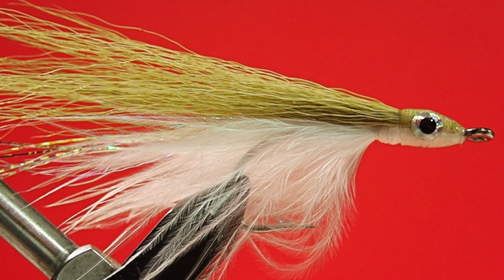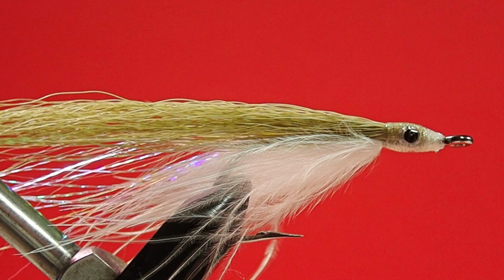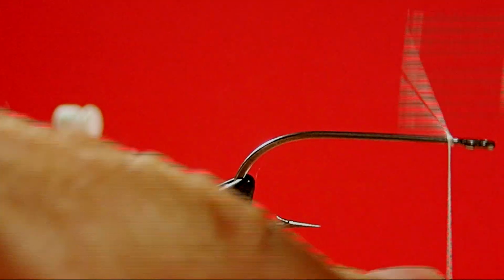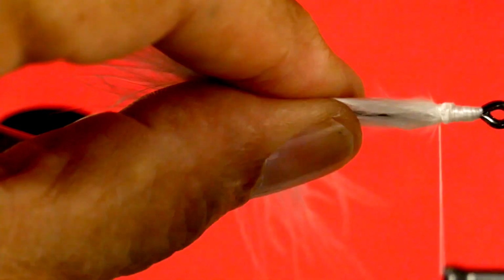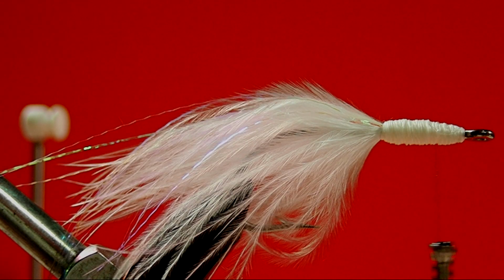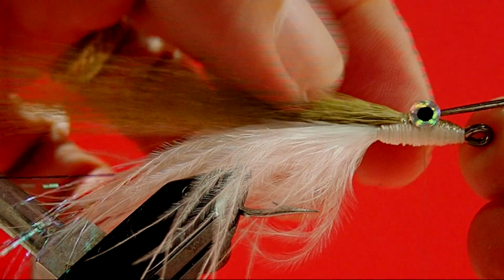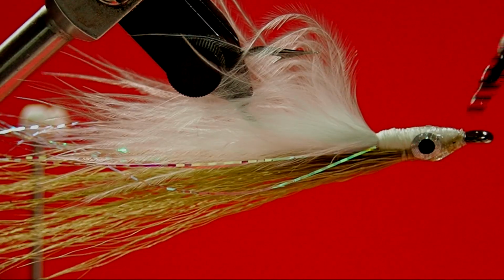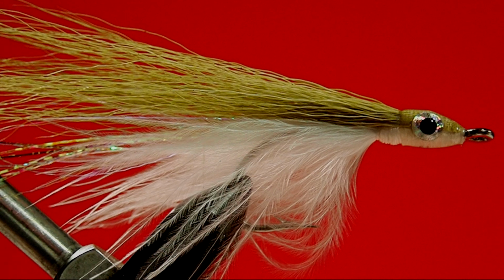Beginners Fly Tying Series: Easy Streamer Series - the Saltwater Weamer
This fly is a very simple pattern composed only of marabou, flash and bucktail. The Saltwater Weamer has accounted for many striped bass, bluefish, and hickory shad. Give it a try.

Note: My apologies for the pulldown problem on the closeups of the fly. It hadn't been all that noticeable during editing, but became significantly worse on upload to YouTube.